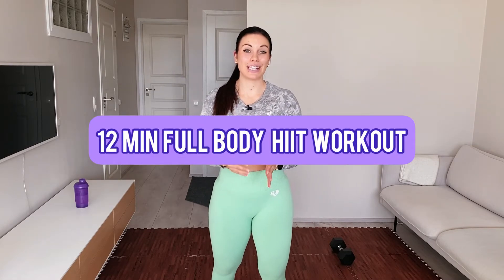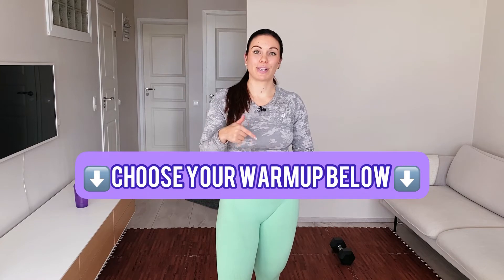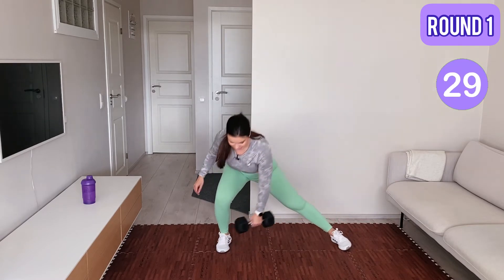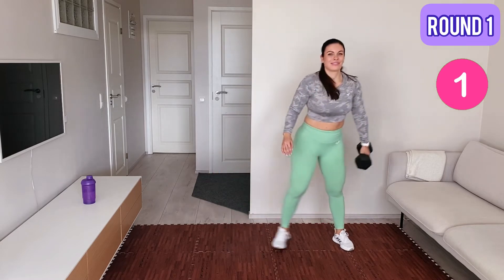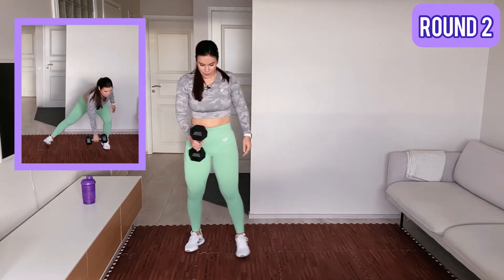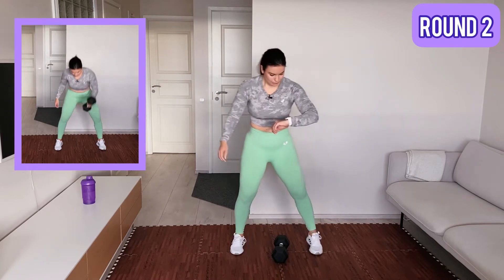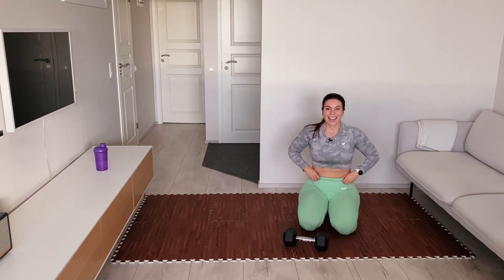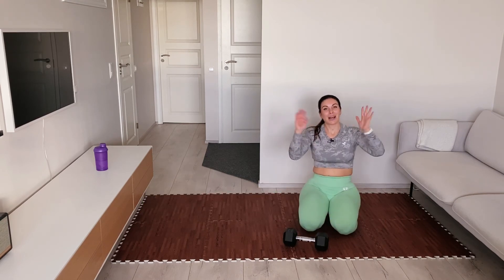ONLY ONE DUMBBELL? NO PROBLEM! Do this 12 MIN FULL BODY HIIT workout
Hi team! Challenge your full body with this one dumbbell HIIT workout!

We do six total body moves and the workout is divided into two sections:
-Moves 1-4 standing
-Moves 5-6 on the mat

We do two rounds and in each exercise we work for 40 secs then we have a 10-second break.

Grab some water and let's go!

0:00 Preview of the workout
0:14 Intro
1:22 Instructions
2:02 Workout starts

//Hi there! I am Minna Hirvi, your fitness coach and a physiotherapist from Finland. I work irregular hours as a flight attendant in narrow airplanes and I know from my own experience that it is not so easy to keep fit when you have a busy schedule, demanding job and lots of other things going on. At the same time I want to make sure to exercise regularly and prevent musculoskeletal problems. All of the home workouts on my channel are made from that perspective!

I welcome you to join me on these fun and efficient, stress-free weekly workouts! You can find workouts in four different categories on my channel (as individual videos and playlists):
-DANCE FITNESS
-STRENGTH
-HIIT
-MOBILITY

A new workout comes out every Tuesday, Thursday and Sunday! I would be more tha happy to connect with you, so leave a comment under one of my videos and let me know something about you! See you in the workout sessions!